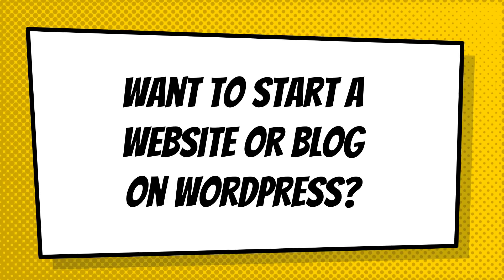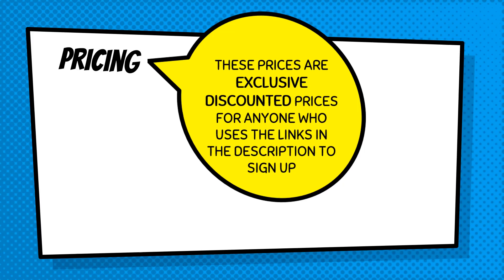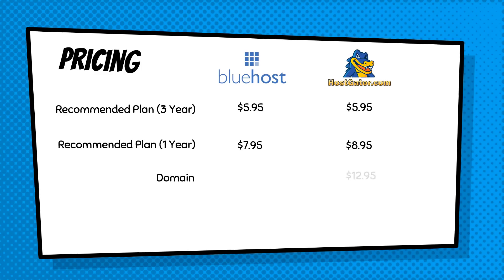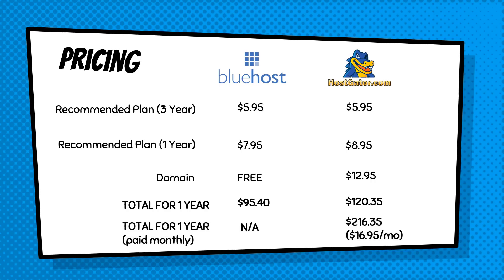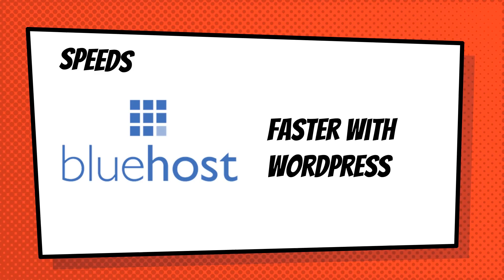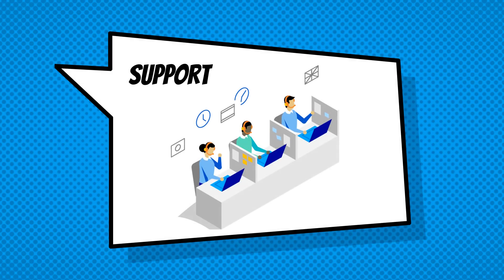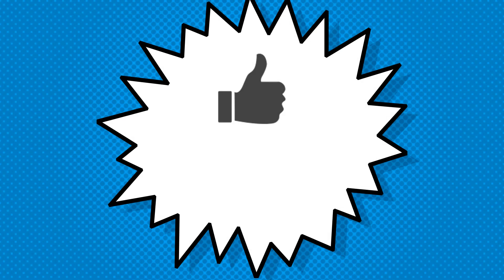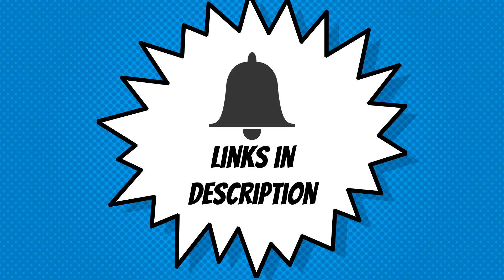Hostgator vs BlueHost | Best Web Hosting 2019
Which web host is best for your Wordpress blog or website in 2019?

Hey guys in this video I will show you which web hosting is best for your website or WordPress blog in 2019.

Bluehost VS Hostgator a lot of people want to know which of these hosting companies is the best, and in this video I will break down for you the differences and show you which one in my opinion is the best web host for you in 2019. If you're looking for a Bluehost review or Hostgator review, then this video will help you too! Because I give you all the info you need to make an informed decision on which is the best web host.

Let me know which web hosting company you like best in the comments below.

If you want to see how to make a WordPress website using Bluehost as your web host, watch this video

And if you want to know the top 5 web hosts check out this video: